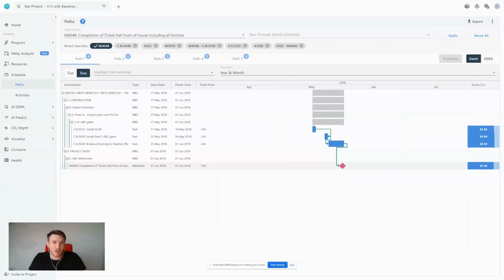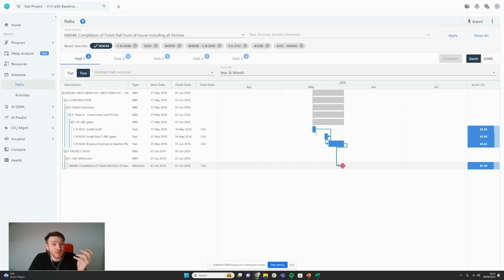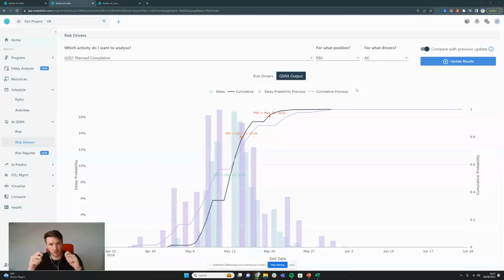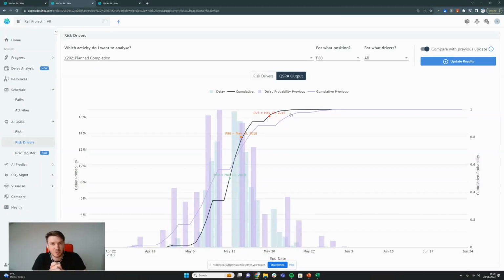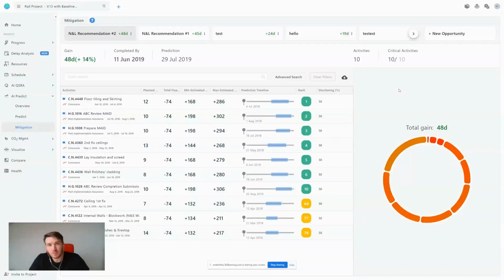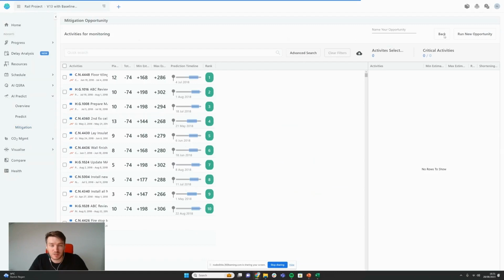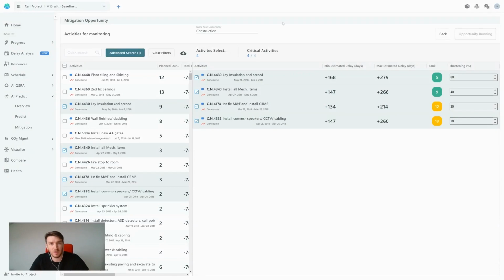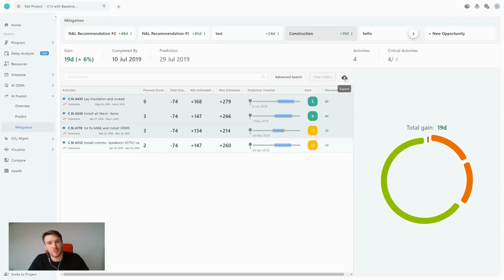How to Accelerate Your Project with AI - Full Course